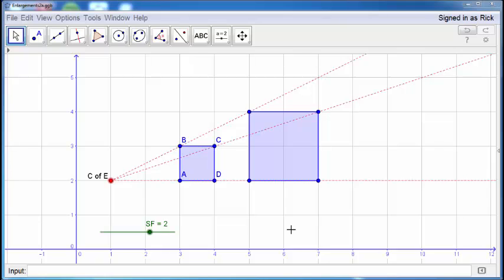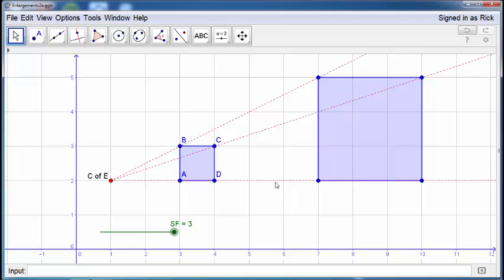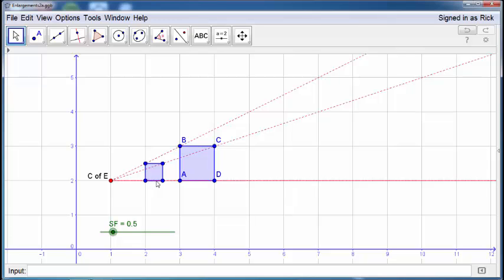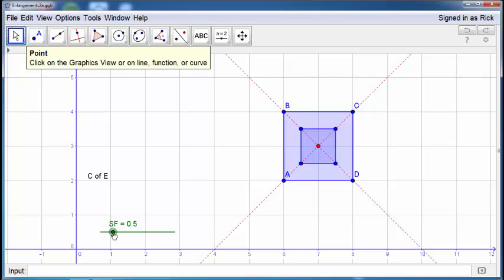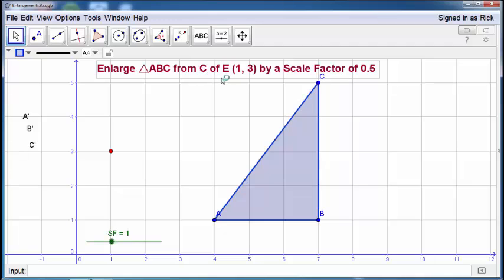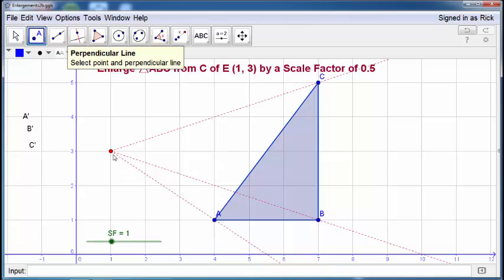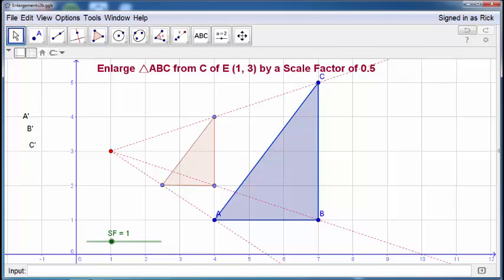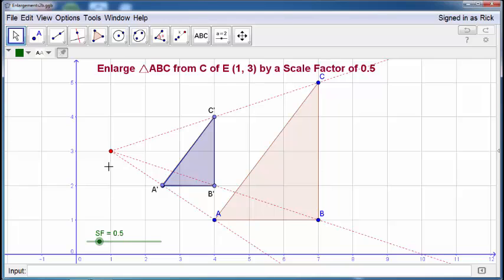How to Enlarge with a Fractional Scale Factor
Enlargement. How to enlarge shapes with a fractional scale factor from a given center of enlargement using construction lines.

Geogebra is used to demonstrate dynamic transformations using various objects and scale factors.